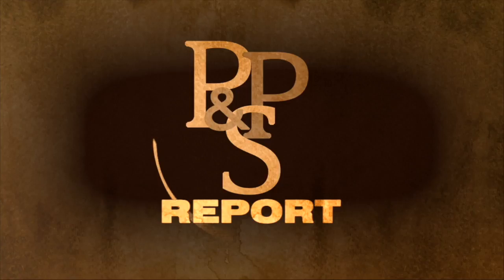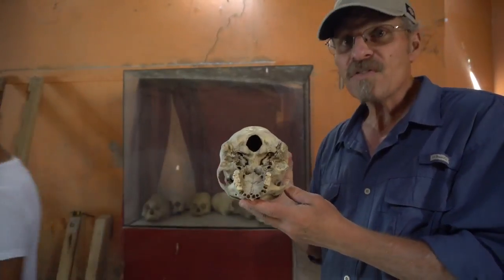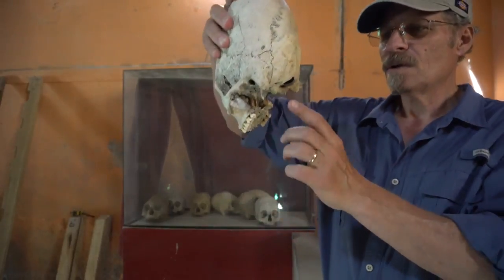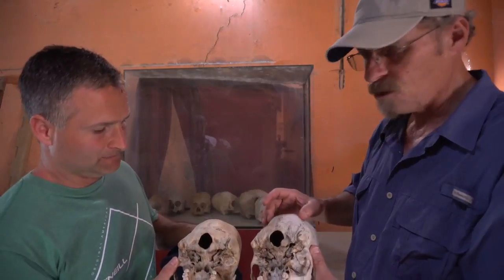Secret Museum, Elongated Skulls - holytext.org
Cherubim Church is an online ministry during the end times, exposing the deceptions of the last days using the Holy Text given to us by Jesus Christ. Kjv only.

How to get saved

Man is a sinner in the eyes of a Holy God.

Romans 3:23 – For all have sinned and come short of the glory of God.

There is a price for our sin, the wage (what we earn) is death when we sin.

Romans 6:23 – For the wages of sin is death; but the gift of God is eternal life through Jesus Christ our Lord.

Jesus Christ paid for all our sins, by dying on the cross, shedding His blood; Christ was buried and bodily rose again 3 days later.

Romans 5:8 – But God commendeth his love toward us, in that, while we were yet sinners, Christ died for us.

By faith in Jesus Christ alone are we saved forever.

Ephesians 2:8 – For by grace are ye saved through faith; and that not of yourselves: it is the gift of God: Not of works, lest any man should boast.

Faith alone in Christ alone. That is the gospel, it is simple, pure and it saves you eternally. You cannot lose salvation.

Do you trust that Jesus Christ is God come in the flesh? That He died for all your sins on the cross? That He was buried and 3 days later rose from the dead? If you do, you are now saved.